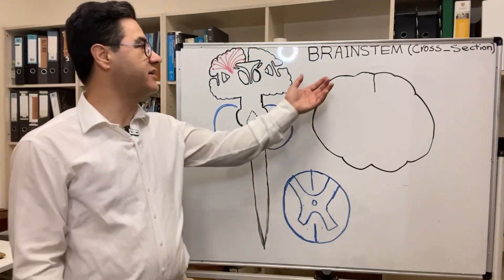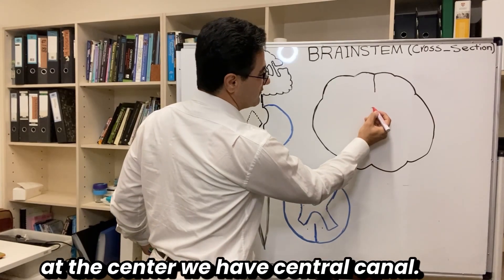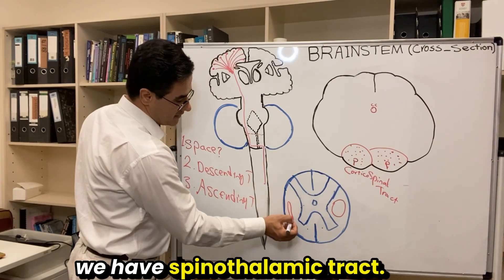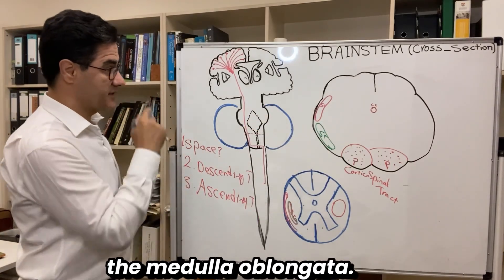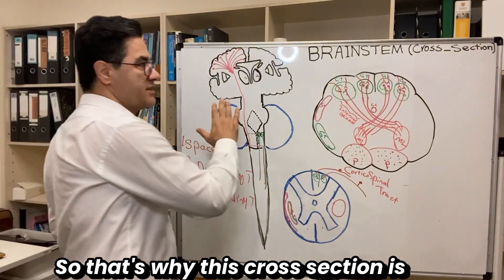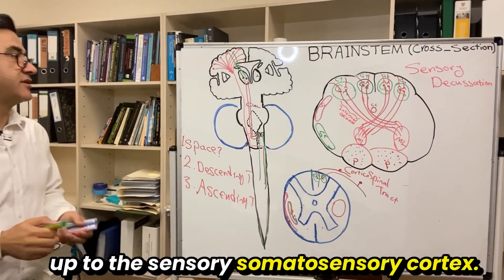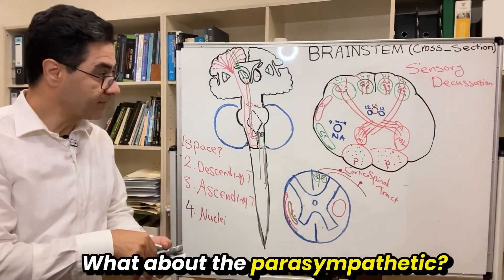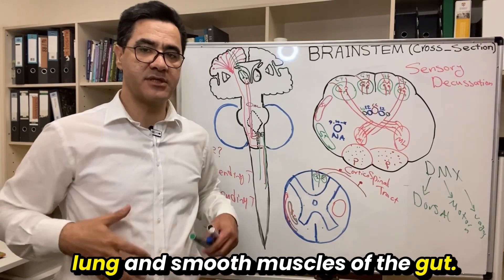Explore the Medulla Oblongata: Sensory Decussation Unveiled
Dive into the intricate world of neuroanatomy with our detailed exploration of the medulla oblongata at the level of sensory decussation. This video offers a fascinating look at the cross-section of this crucial brainstem region, where sensory pathways cross over, creating a vital relay point for sensory information traveling to the brain.
In this video, we’ll break down the complex structures and functions found within this cross-section. You’ll learn about the gracile and cuneate nuclei, key players in processing fine touch and proprioception from the body. Watch as we highlight the decussation of the medial lemniscus, where these sensory fibers cross to the opposite side, ensuring accurate sensory mapping in the brain.
Perfect for students, educators, and anatomy enthusiasts, this video combines detailed visuals with clear explanations to make learning about the medulla oblongata both engaging and accessible. Whether you’re preparing for exams or simply curious about the brain’s inner workings, this video is your go-to resource for understanding the sensory decussation.
Join us on this educational journey and enhance your knowledge of neuroanatomy.